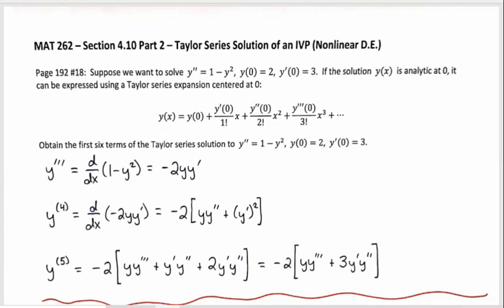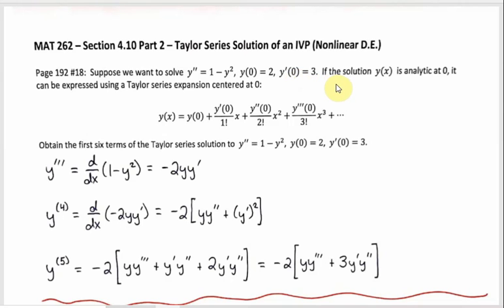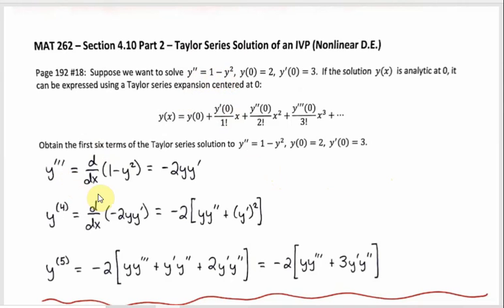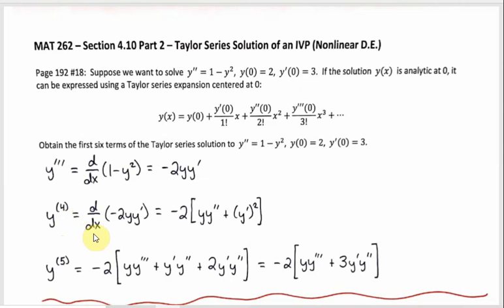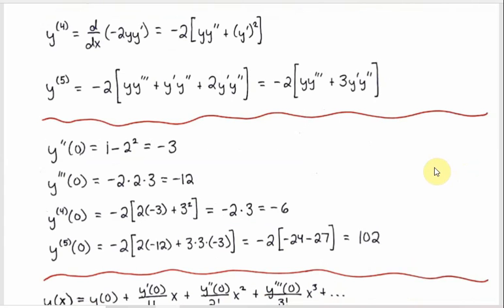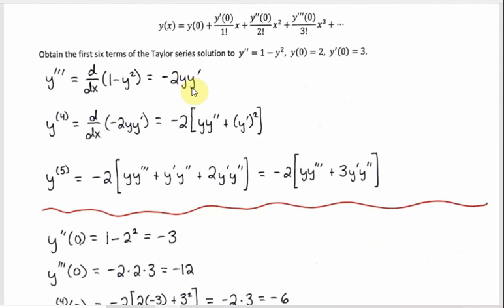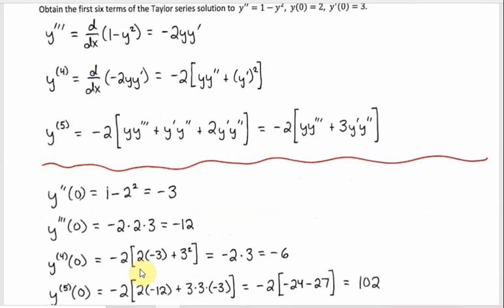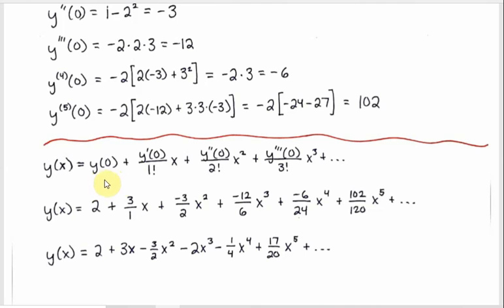MAT 262 - Sec 4.10 Part 2